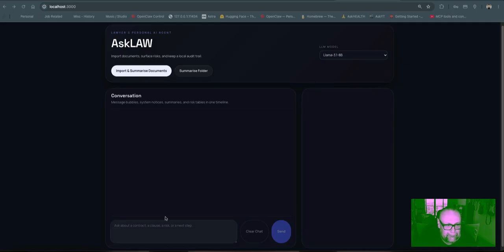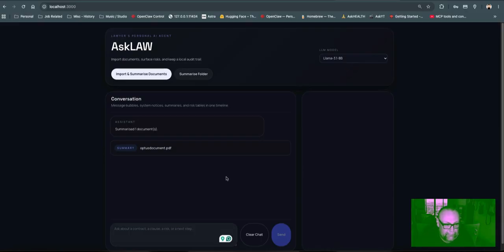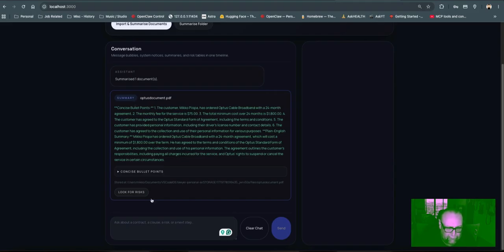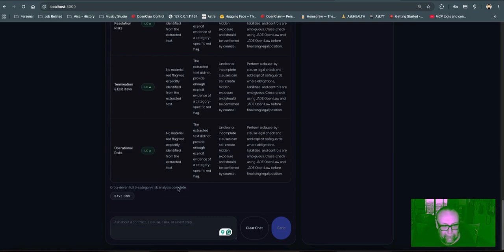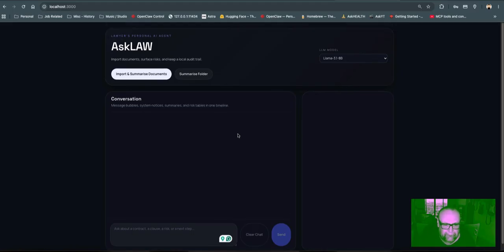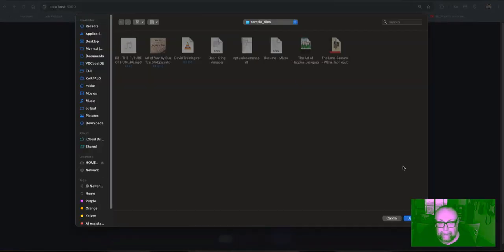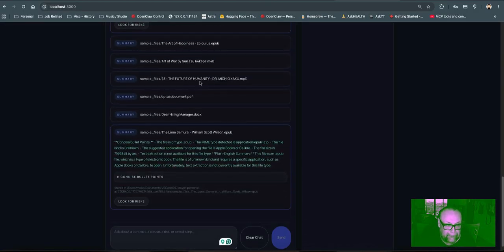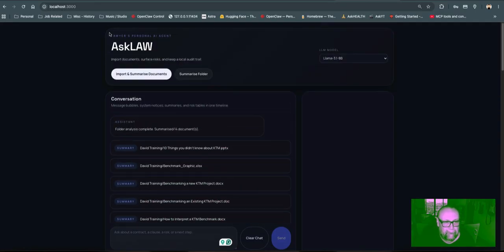AskLAW - Lawyer's personal AI assistant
AskLAW is a local-first legal AI assistant web app for lawyers.

It lets you:

Upload documents (including folders/archives), extract text, and store them locally.

Generate plain-English summaries with concise bullet points
Run a structured 9-category legal risk analysis on documents
Chat with an AI assistant using session-scoped document context
Export risk results to CSV for reporting.

Under the hood, it uses a Next.js frontend, local filesystem storage, a lightweight local vector-style retrieval index, and Groq for LLM responses, with optional routing to SINO CGI / MXPro for legal-style queries.